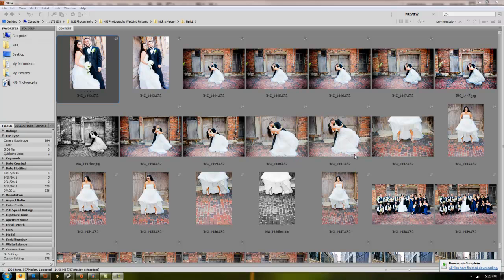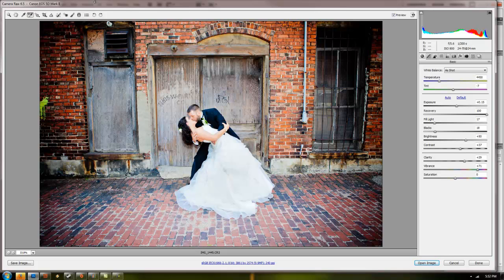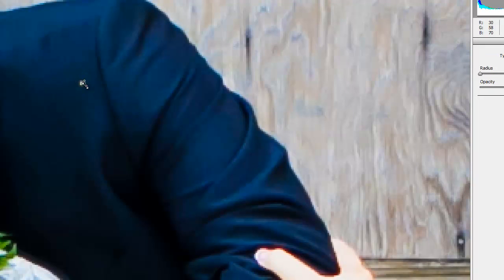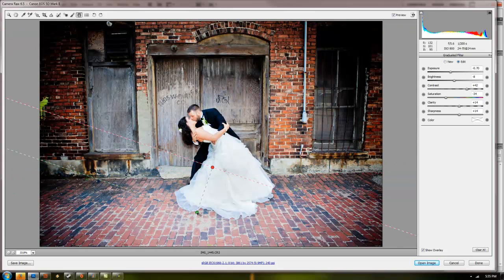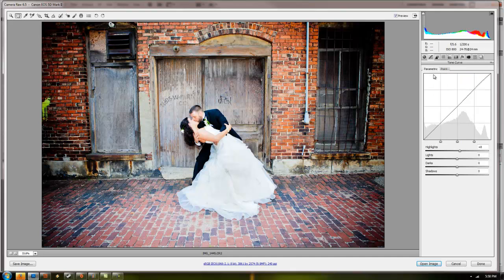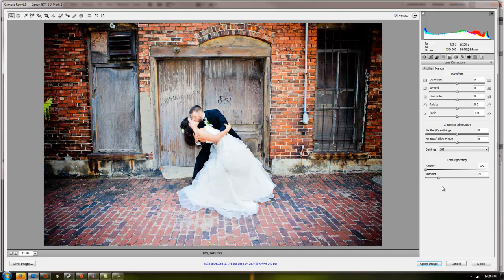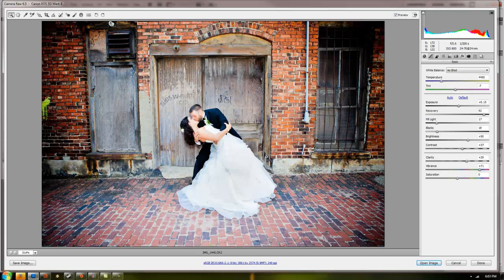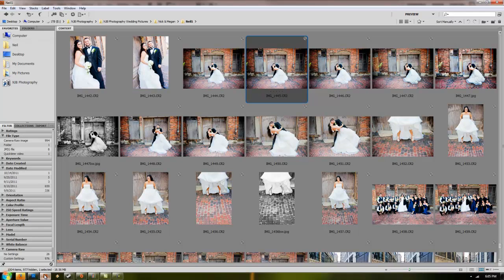Adobe Camera Raw Tutorial For Photoshop CS5 CS6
I am going to do a series of tutorials on how to use ACR to edit raw photos and the advantaged of using raw vs. jpg. This is a quick over view of the controls and settings in ACR before I go in-depth on How to use each feature.

Sorry I had a cold when recording this :(